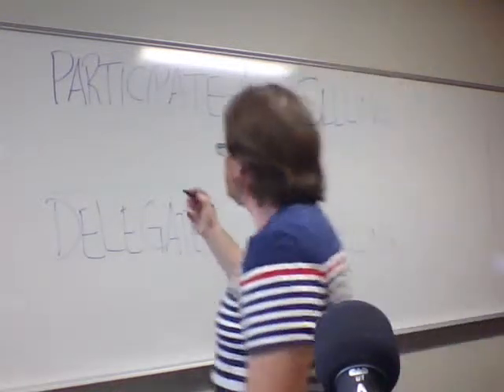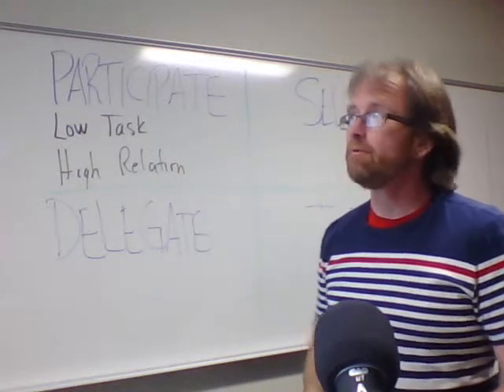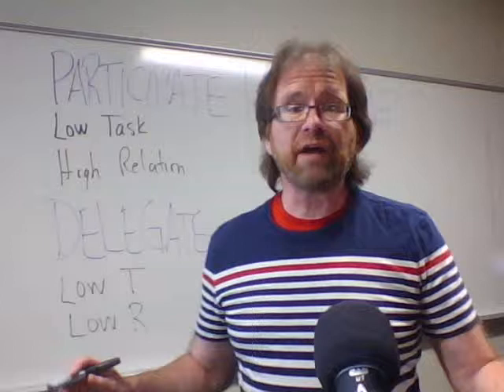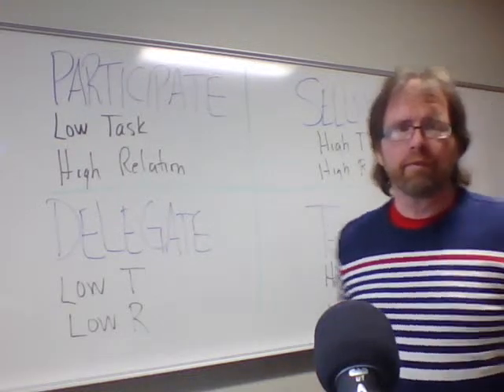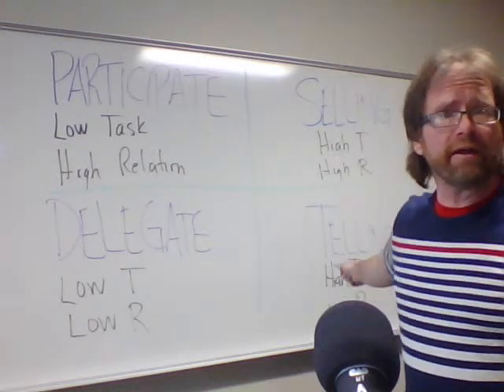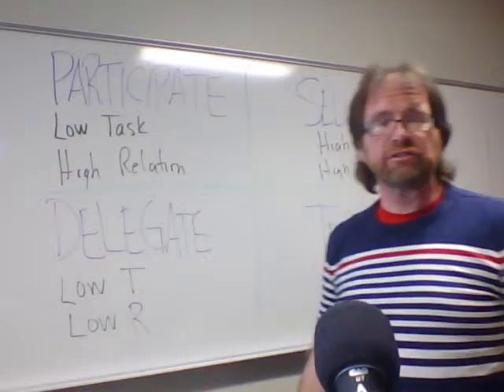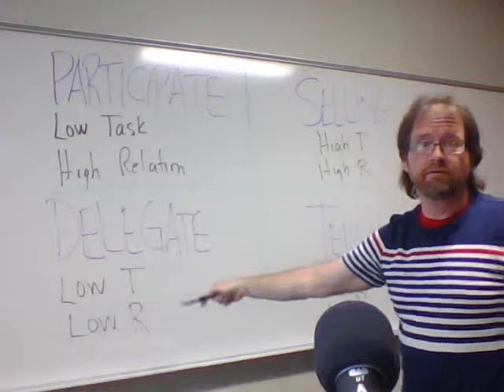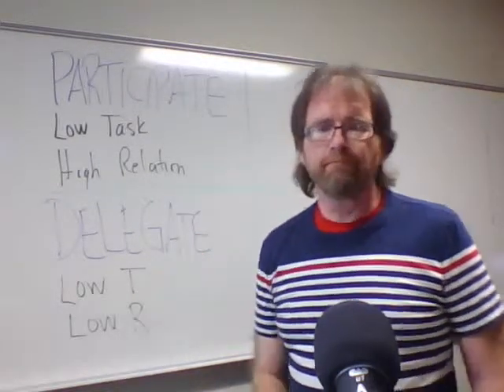Learning Plan 8 B (Formerly LP 2B) Delegation and Supervision